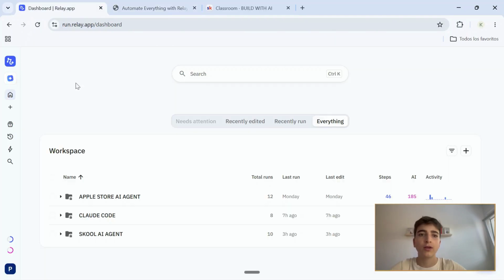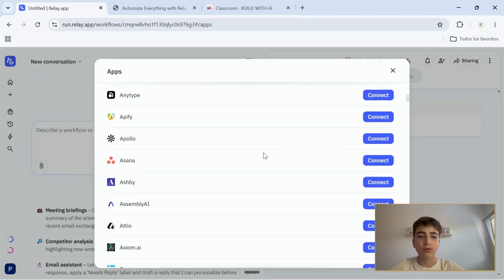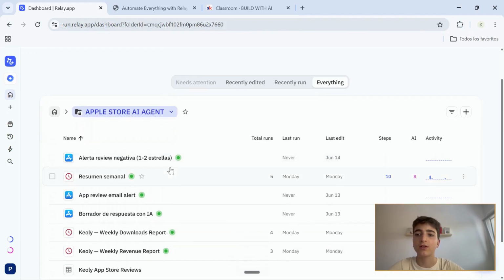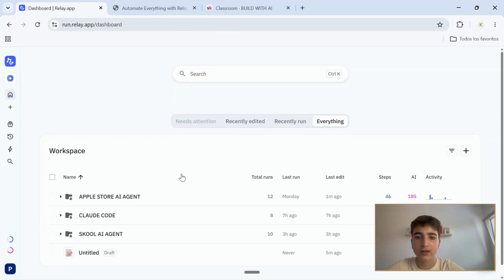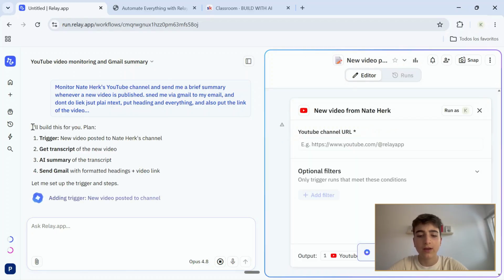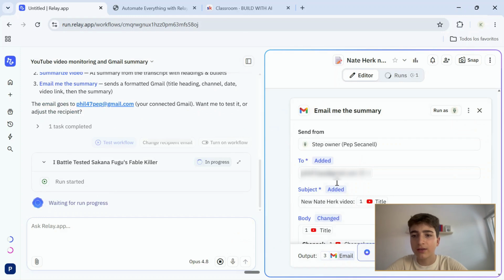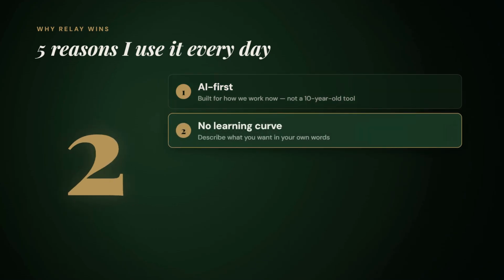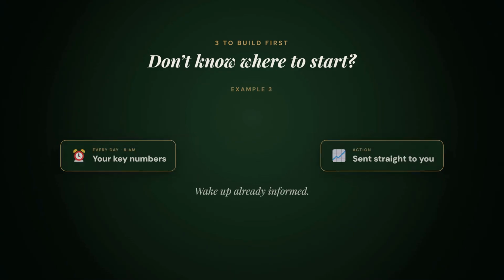This AI Builds Your Automations FOR You — Relay.app (No Code)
I automate basically everything; my emails, reports, reviews, reminders and Relay.app is the tool that finally made it click, even before I knew how to code.

In this video:
→ Why N8N and Zapier are too complex and expensive for most people
→ What Relay.app is and its massive integrations library
→ The AI that BUILDS your workflow live, just from a description
→ My real automations running every day
→ 3 automations you should set up first

I built a full YouTube-summarizer workflow live in under a minute; no nodes, no API keys, no code. Just describe what you want and it builds it.